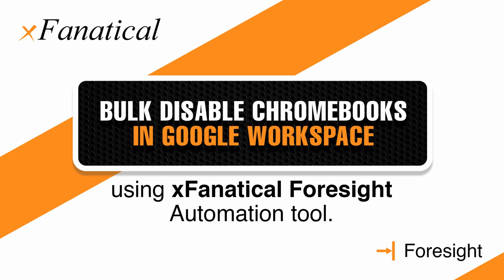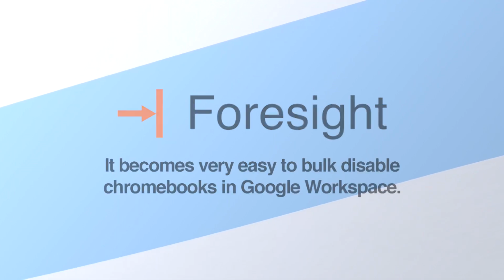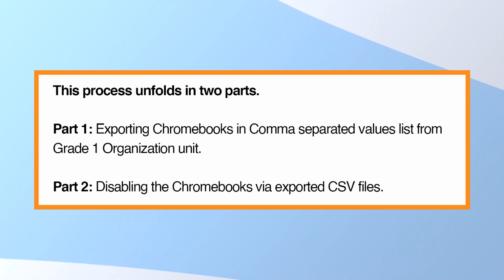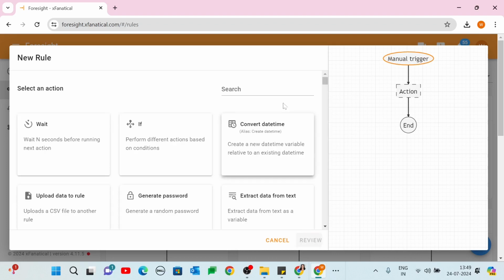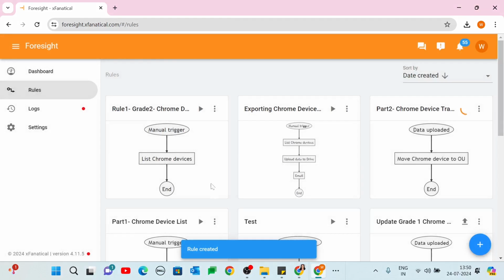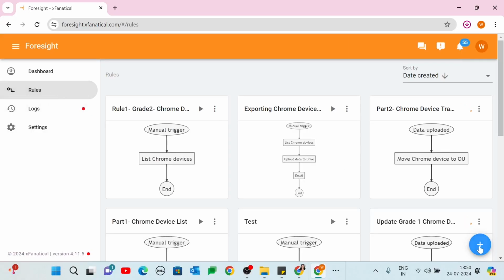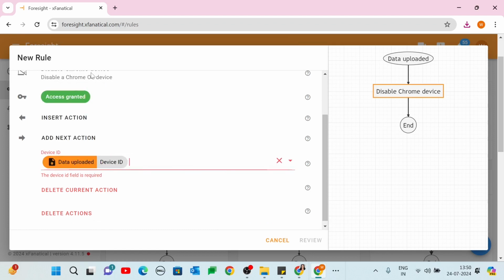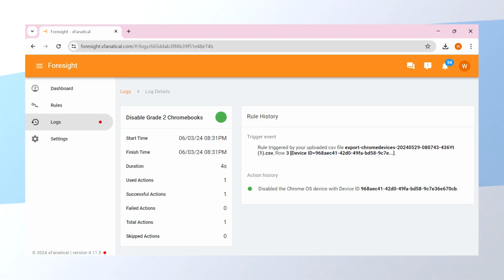Bulk disable chromebooks in Google Workspace using xFanatical Foresight automation tool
Disabling Chromebooks in Google Workspace is a way to disable access control from those Chrome devices of any IT organization or student organization that have not been used for a long time.

With Foresight, it becomes very easy to bulk disable Chromebooks in Google Workspace. It can disable thousands and more devices at a glance. But Google Admin only does it for a small number of devices.

 / xfan.  .

 / xfanatical